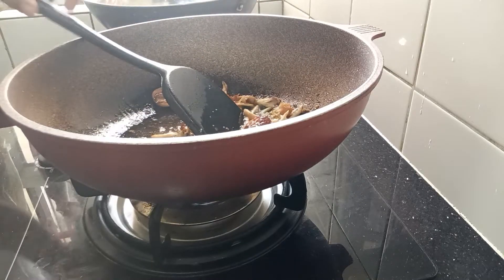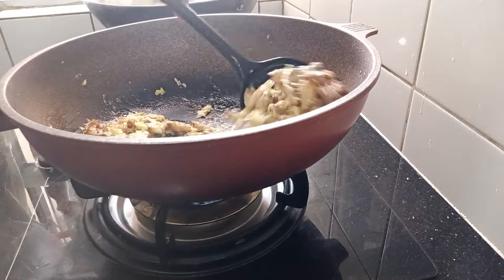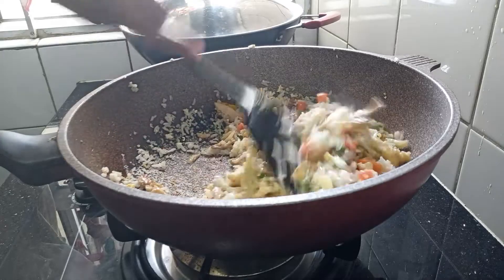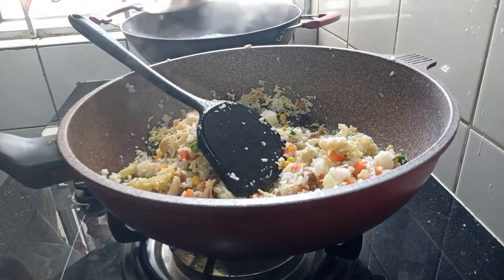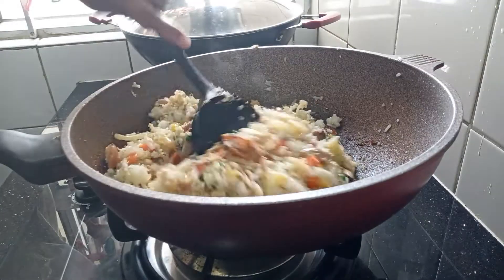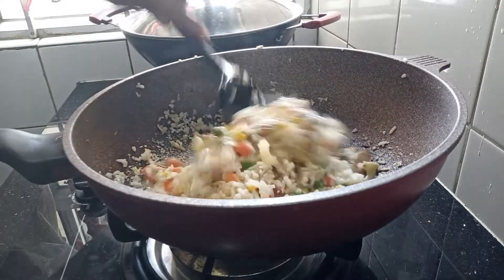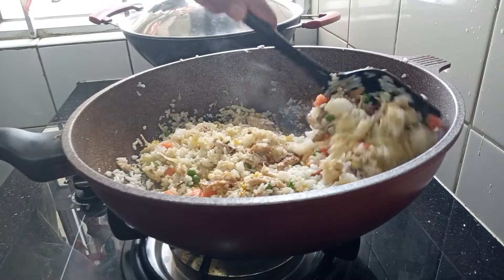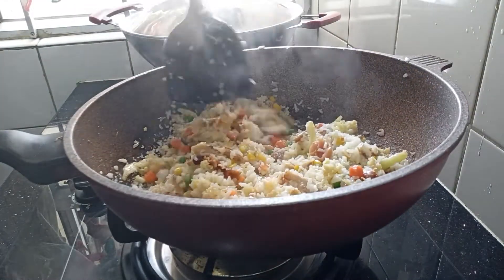4 MINUTES CRAVING FRIED RICE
love cooking